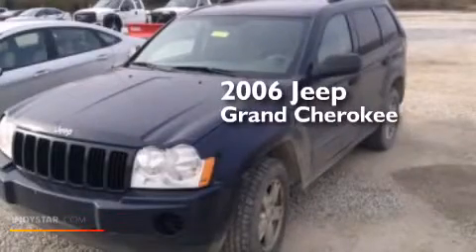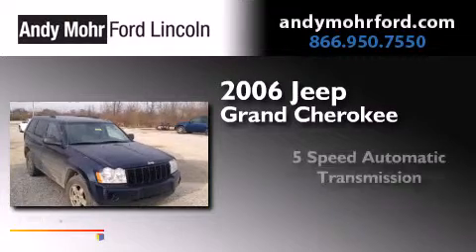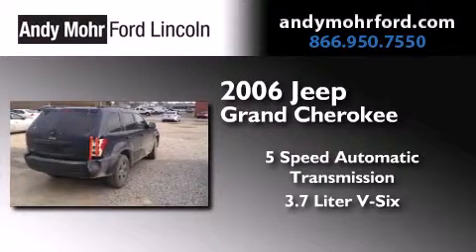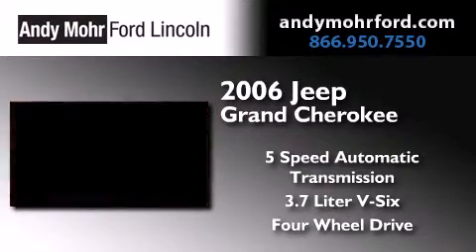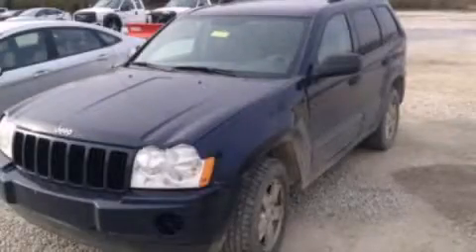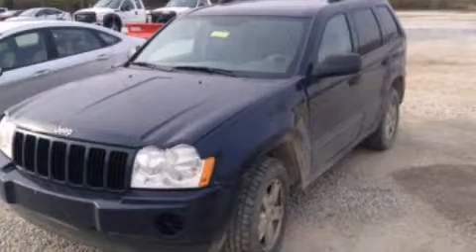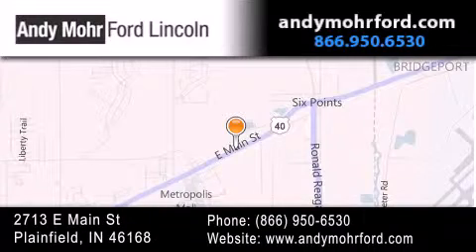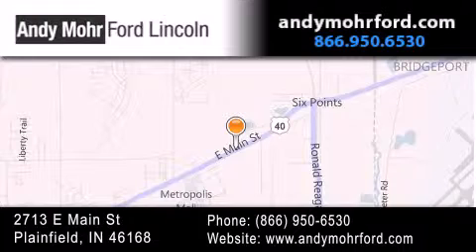2006 Jeep Grand Cherokee Plainfield IN 46168 T18372B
We've been honored to serve the Plainfield IN area , we promise that your experience at our dealership will exceed your expectations ! Year : 2006 Make : Jeep Model : Grand Cherokee Engine : 3.7L V6 12V MPFI SOHC Trans . : 5-Speed Automatic Exterior : Black Miles : 201,999 Stock : T18372B Andy Mohr Ford Lincoln 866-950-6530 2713 E. Main Street Plainfield , IN 46168